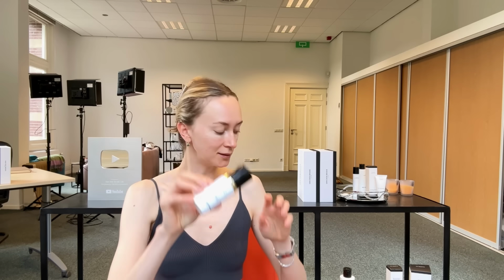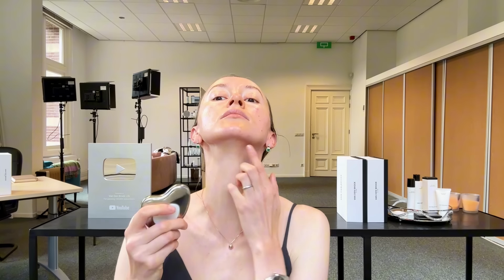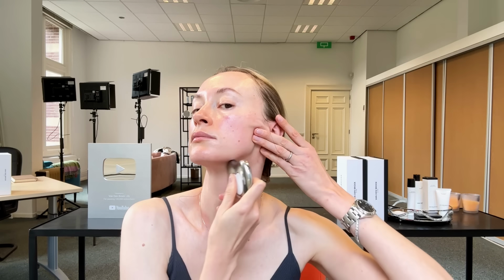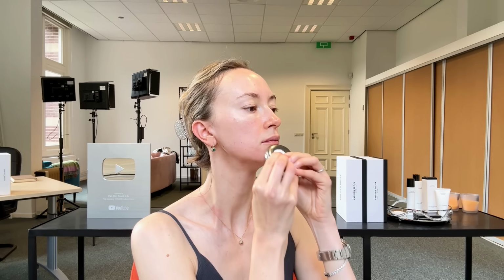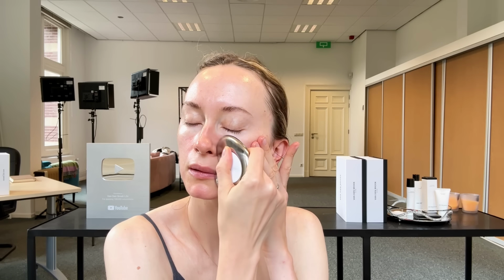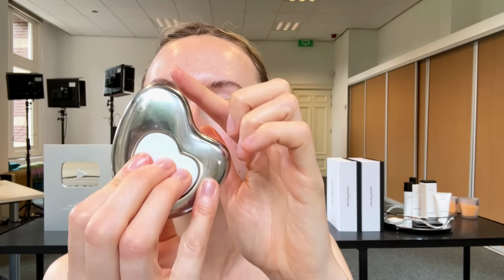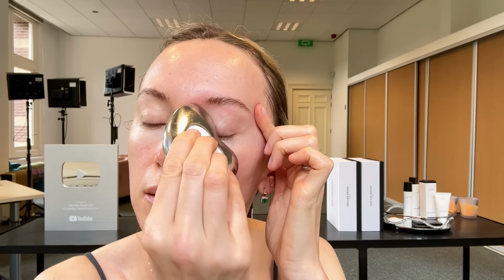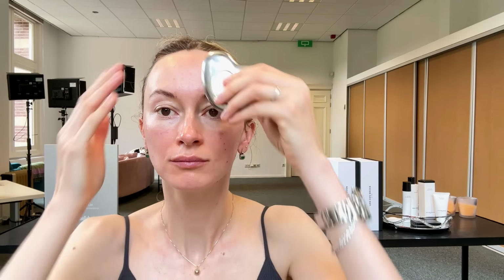Lymphatic Drainage Massage with a Lifting Effect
This video is Wednesday’s facial massage video of our FREE weekly facial massage plan for the week of 16 October, 2023. Visit this link for the full weekly facial massage plan. It is a free plan that is uploaded every Monday on our

Transform your skincare routine with our innovative Lifting Facial Massage! This rejuvenating treatment delivers remarkable skin benefits and a revitalized, youthful appearance by focusing on lifting, sculpting, and defining facial features.

Unlock the extensive benefits of our Lifting Facial Massage:

1. Natural Facelift: Stimulate and tone facial muscles to lift sagging skin, revealing a youthful, contoured look.

2. Boosted Skin Elasticity: Promote collagen and elastin production for firmer, more elastic skin.

3. Refined Facial Definition: Sculpt and define facial features for a chiseled, polished look.

4. Radiant Complexion: Improved circulation delivers essential nutrients and oxygen for a bright, glowing complexion.

5. Reduced Puffiness: Stimulate lymphatic drainage to flush out excess fluid and toxins for a refreshed, well-rested appearance.

6. Wrinkle Prevention: Maintain firm, toned facial muscles to reduce wrinkle formation and minimize fine lines.

7. Stress Relief: Soothing massage techniques relieve tension, promoting deep relaxation and stress reduction.

8. Enhanced Skincare Absorption: Increase circulation and stimulate skin to optimize the effectiveness of our actively working VAN DEN BROEK LIFE skincare products.

Embrace the transformative power of our Lifting Facial Massage and uncover the secrets to a firmer, more defined, and youthful complexion.